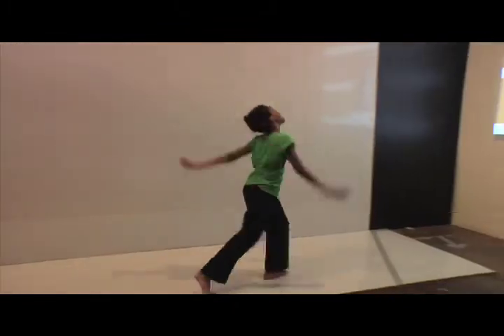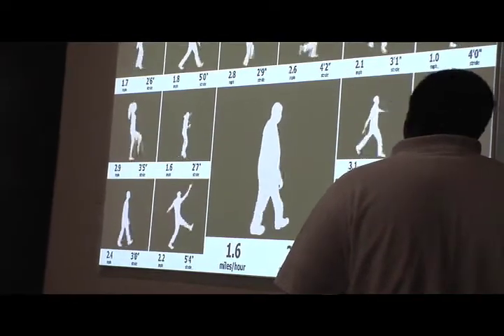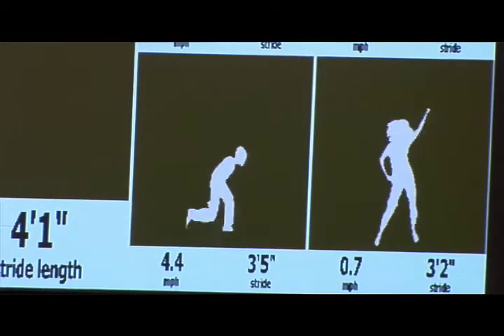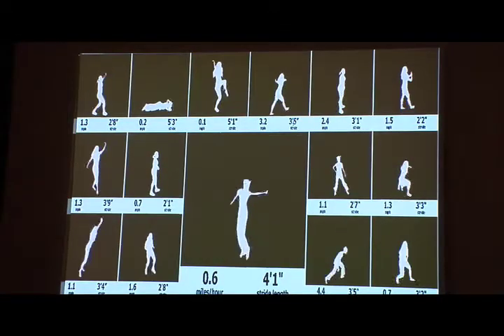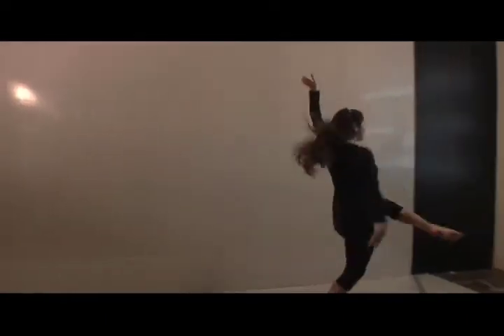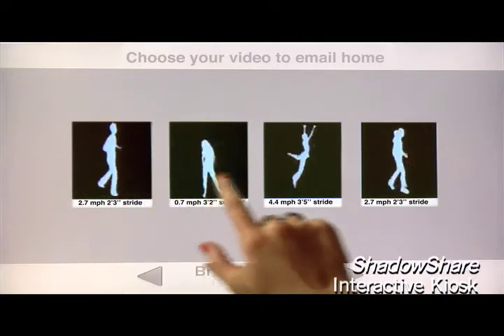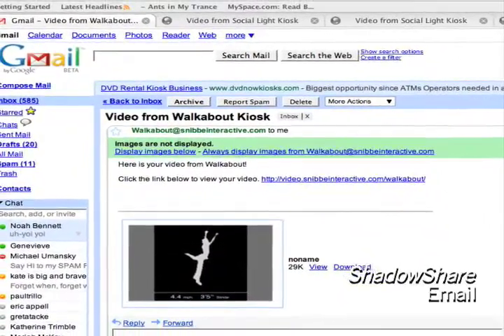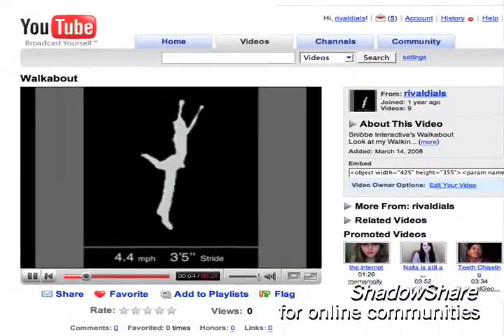Walkabout prototype / Snibbe Interactive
Walkabout is an immersive interactive exhibit about how we walk. Participants learn about their own walks and compare them to others. The exhibit encourages visitors to repeat the experience, to learn how changing their walk changes the biometrics of speed, stride length, and relative energy expenditure. Because of the high tendency for visitors to repeat the experience, this exhibit naturally promotes high physical activity and combats childhood obesity.